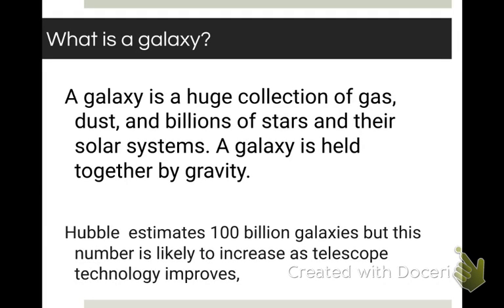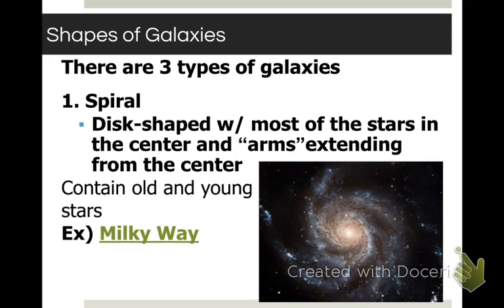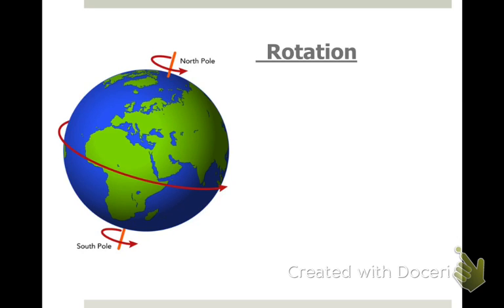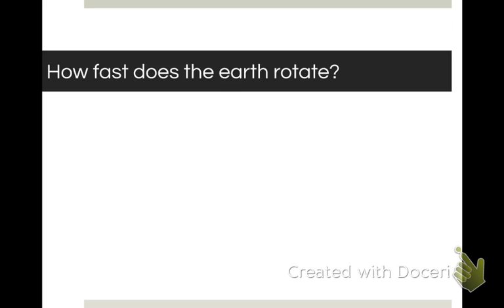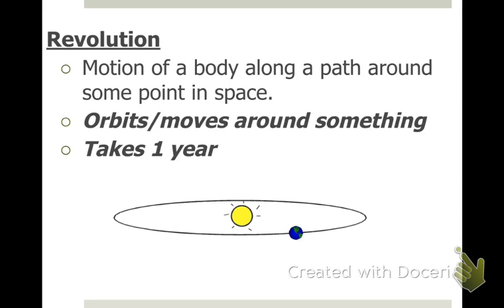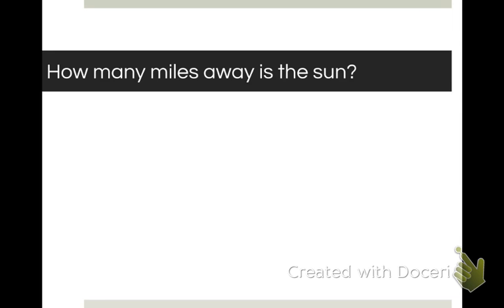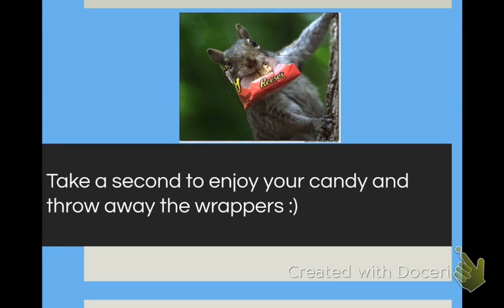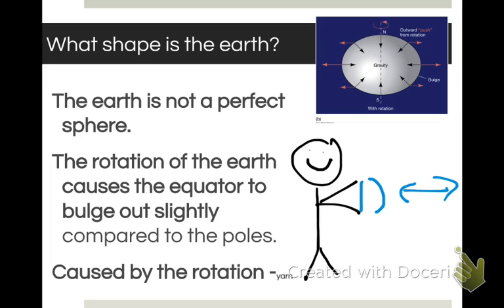Unit 2 Part 2